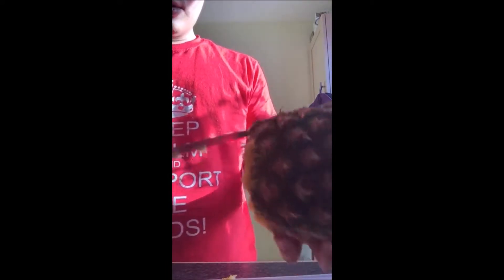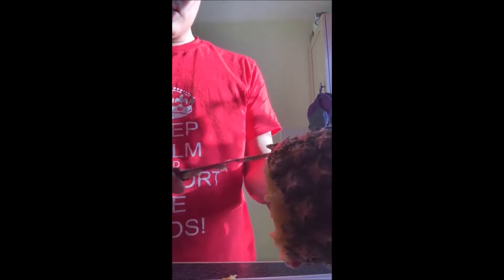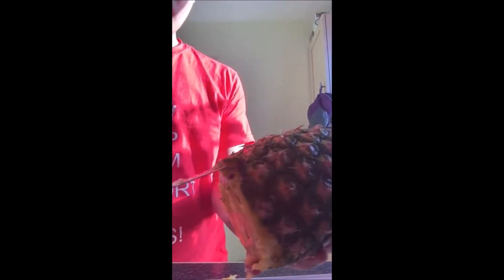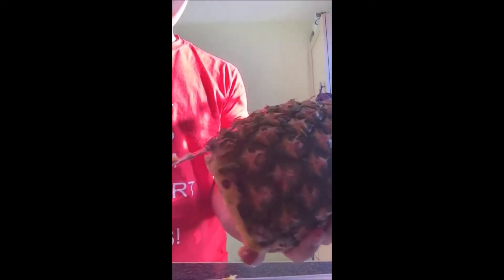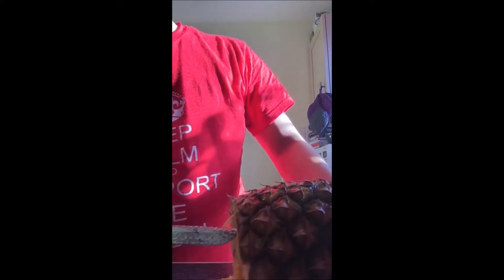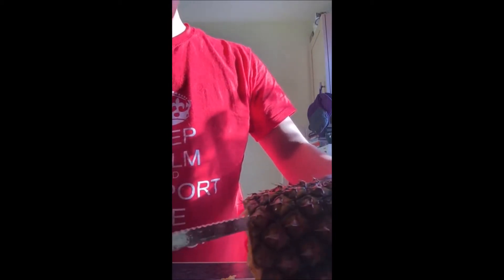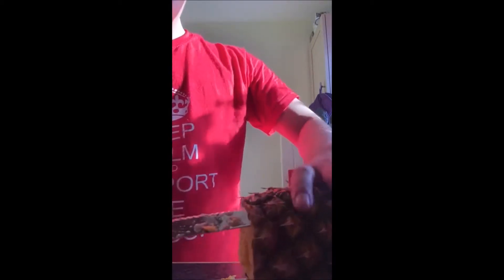Peel off pineapple like a BOSS